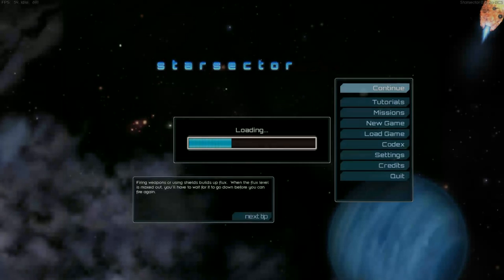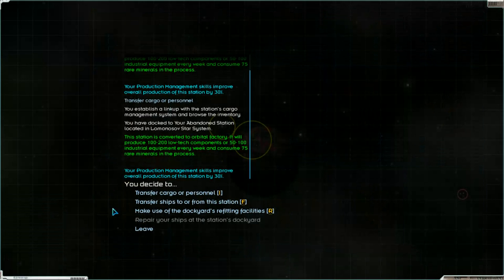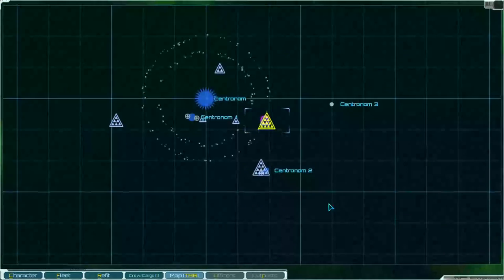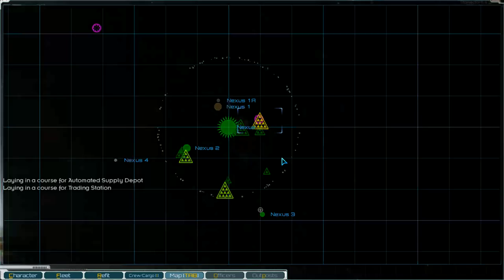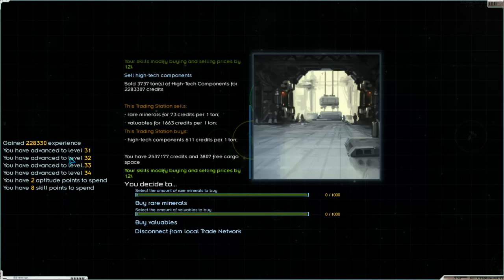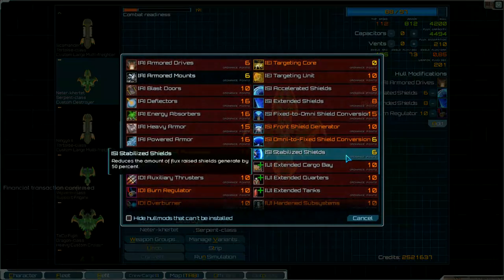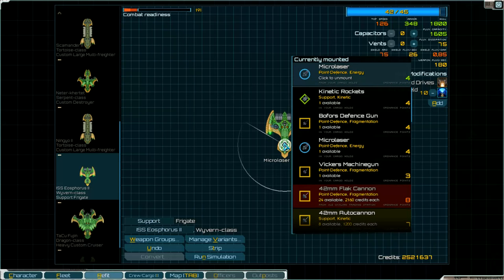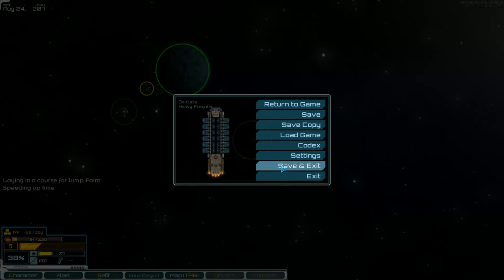Let's play starsector part 88 english ironclads